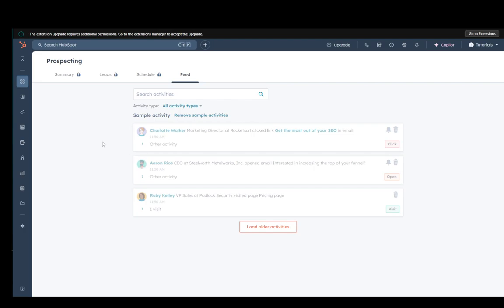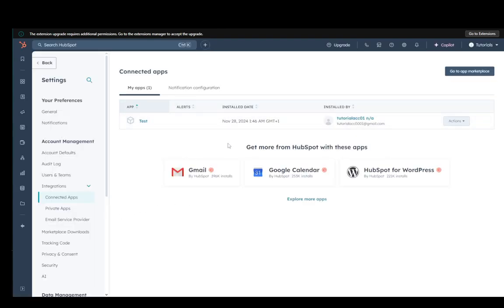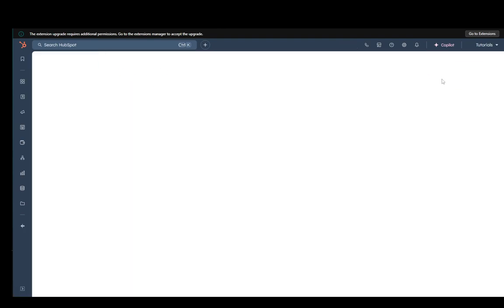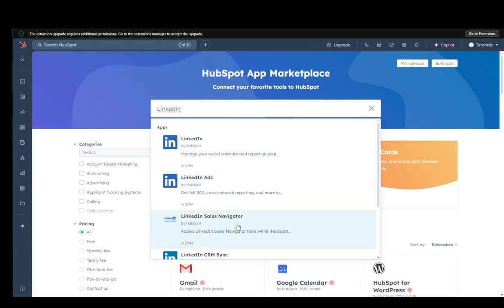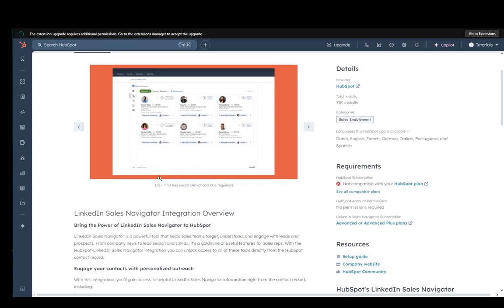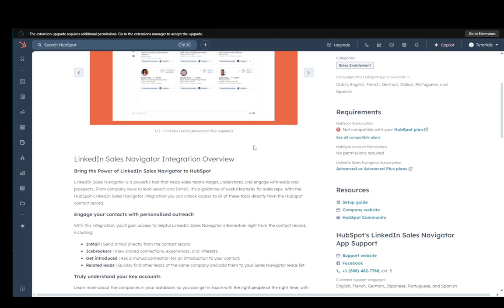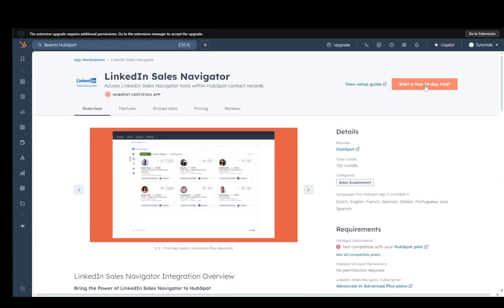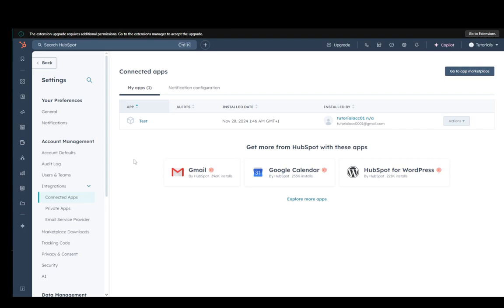How To Use HubSpot LinkedIn Sales Navigator Integration Tutorial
Today we talk about use hubspot linkedin sales navigator integration,hubspot,hubspot linkedin integration,linkedin sales navigator,linkedin sales navigator lead generation,hubspot tutorial